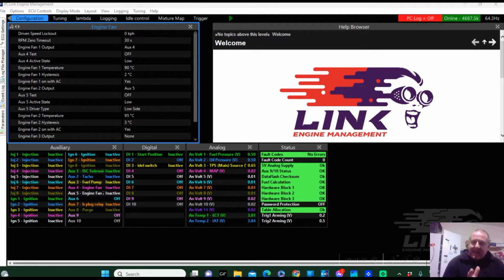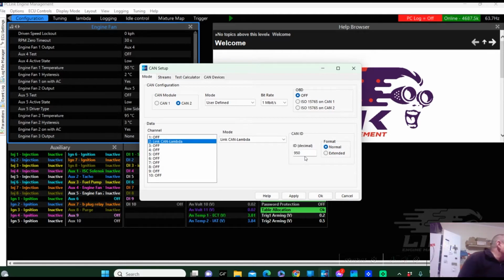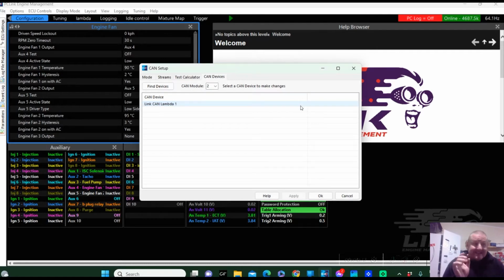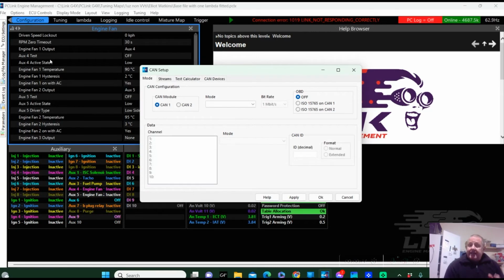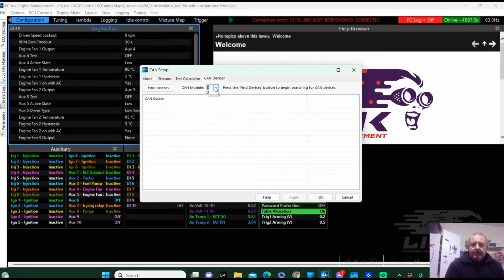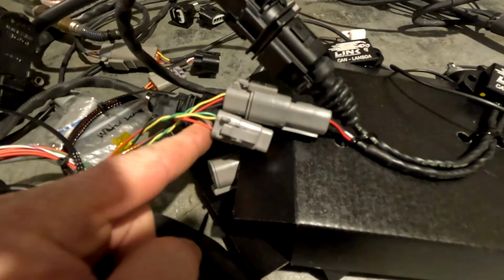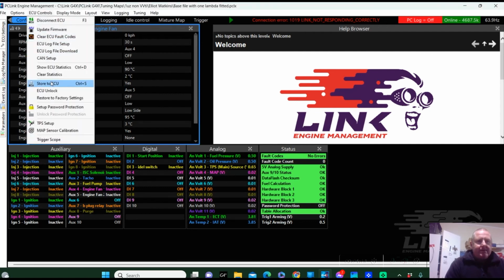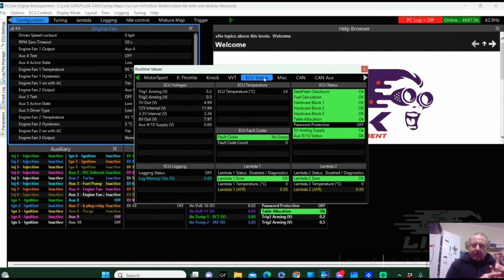Setting up link ecu twin can lambda units via CAN